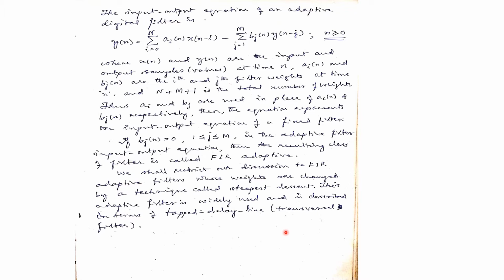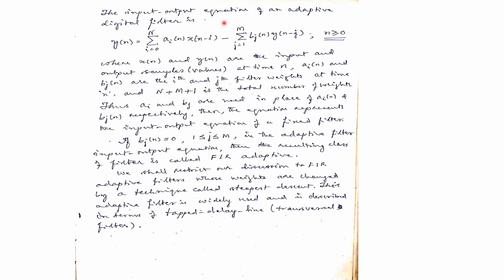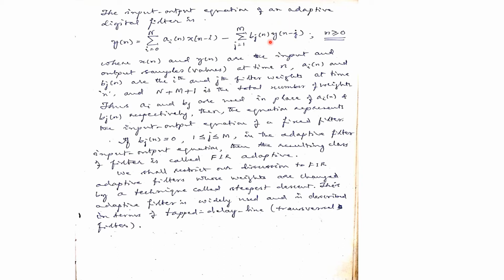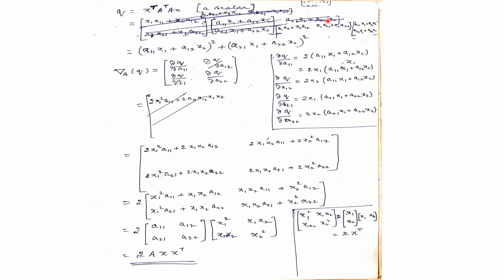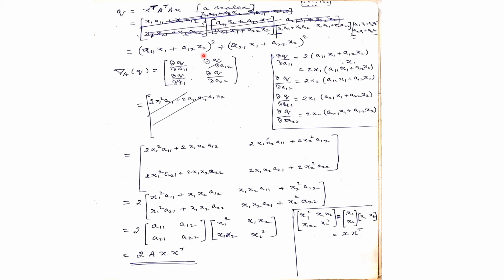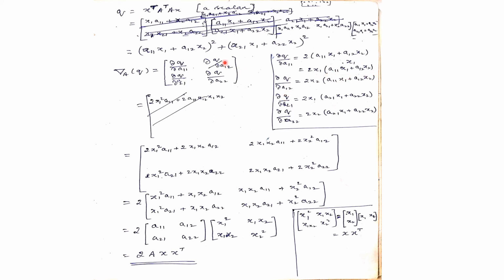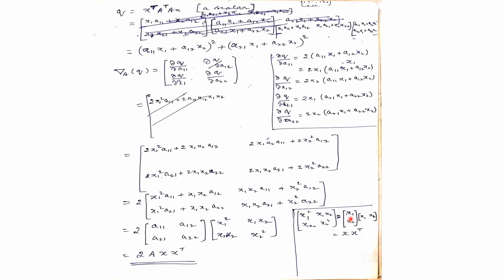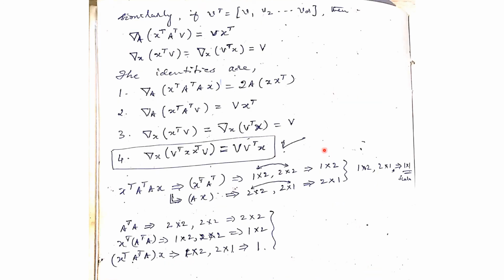1-DSP Adaptive Filters